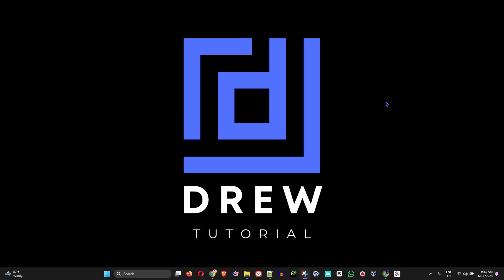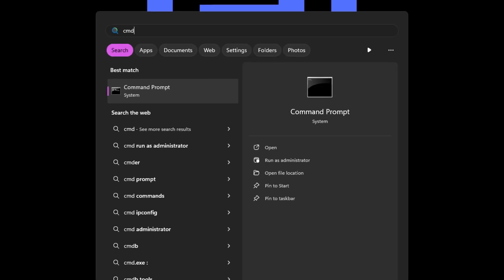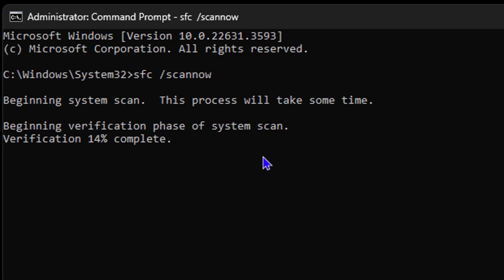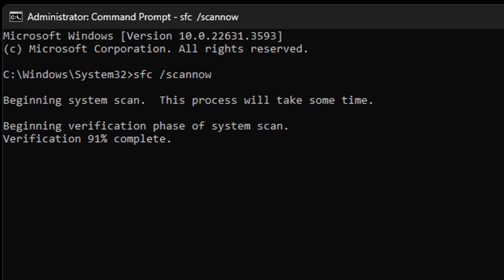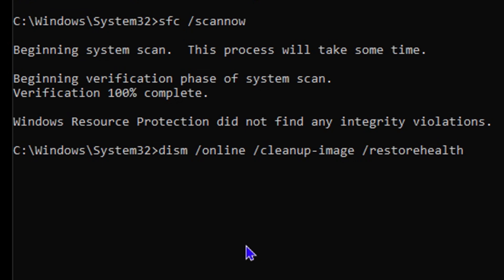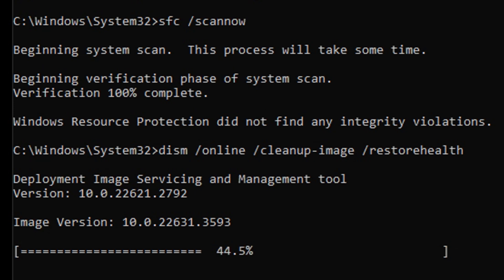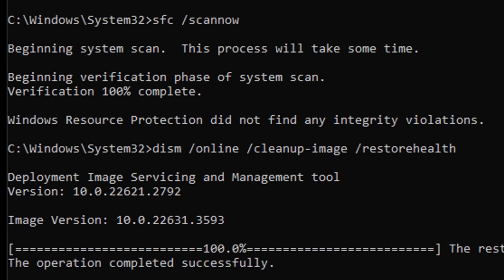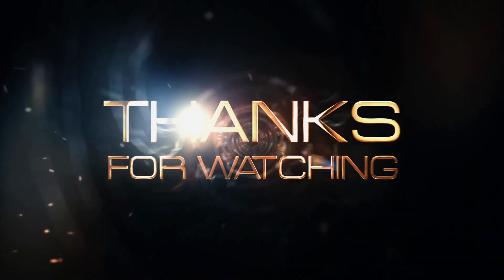How to Repair Missing or Corrupted System Files in Windows 11/10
In this tutorial, I show you How to Repair Missing or Corrupted System Files in Windows 11/10.

SEO
How to Repair Missing or Corrupted System Files in Windows 1110